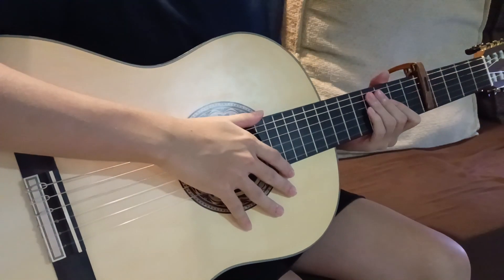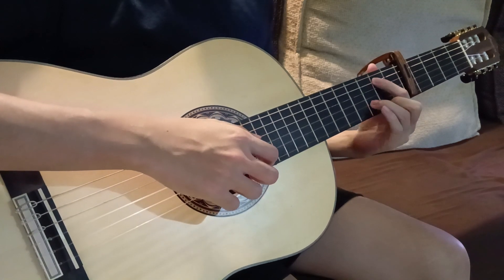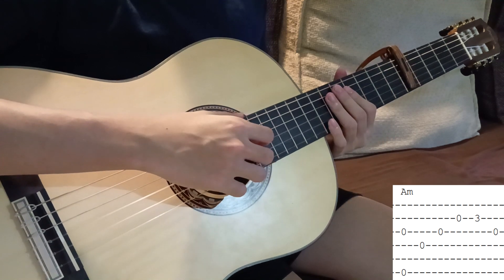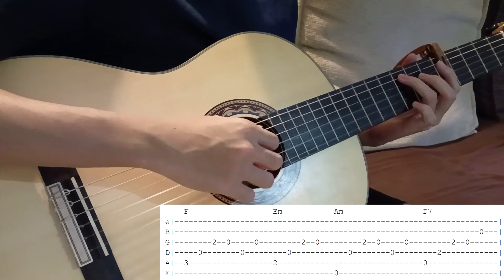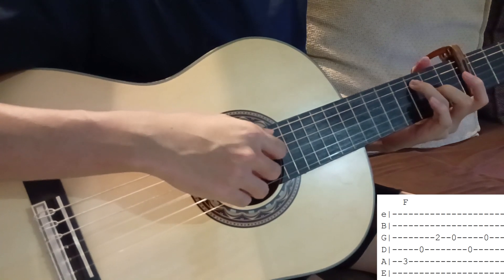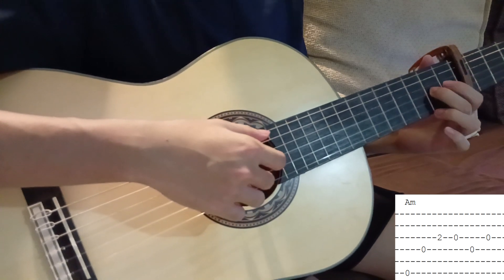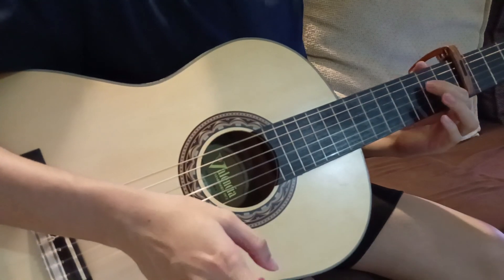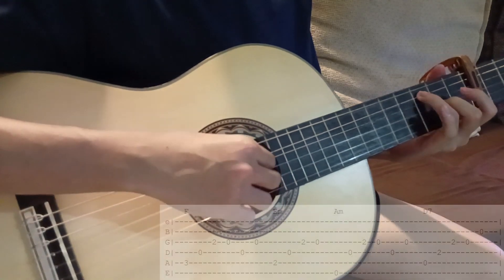beside you - keshi (Guitar Tutorial with Tabs)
⬇️ Timestamps ⬇️
0:00 Main Riff Tutorial
5:22 Main Riff + Chorus Vocals Melody Line Tutorial (my own arrangement)